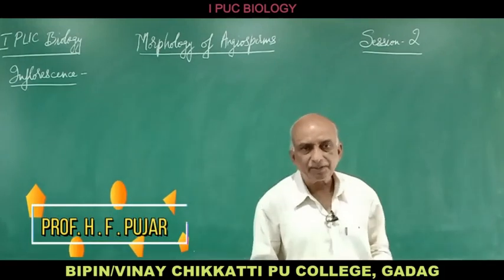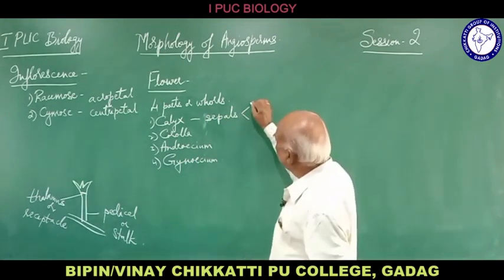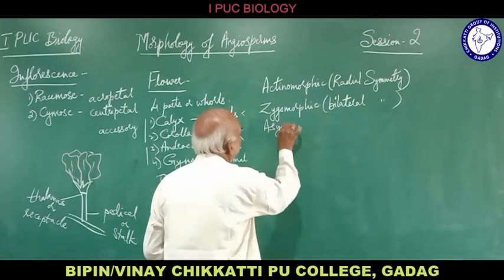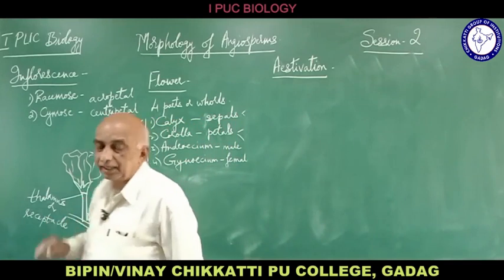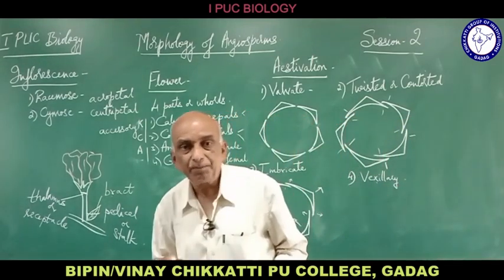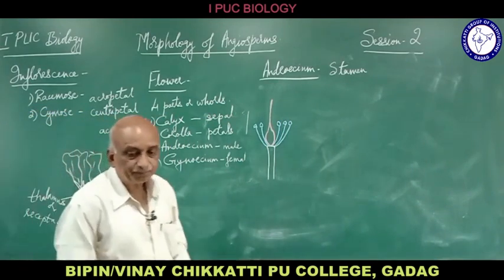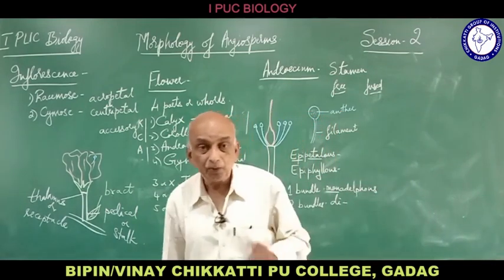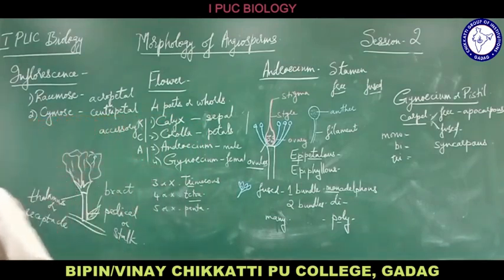Class 11 | Biology | Morphology Of Angiosperms | Session 2